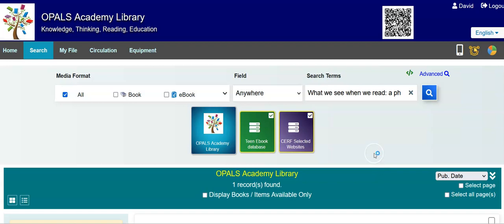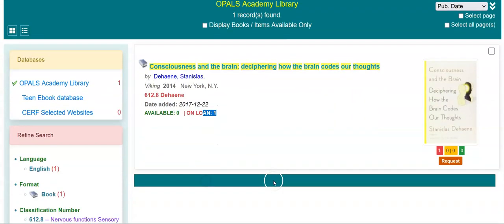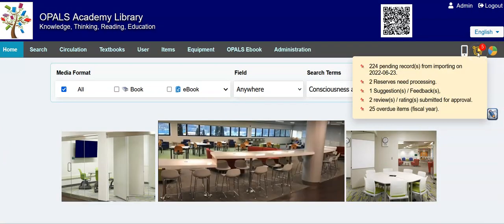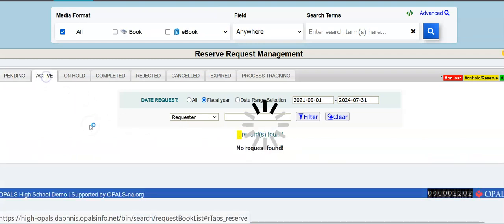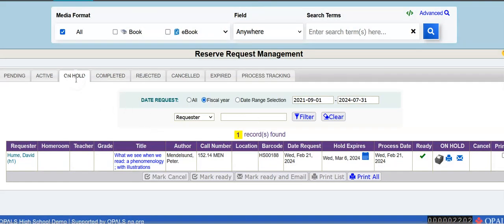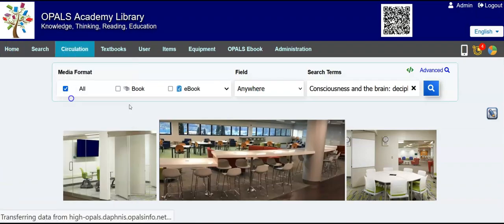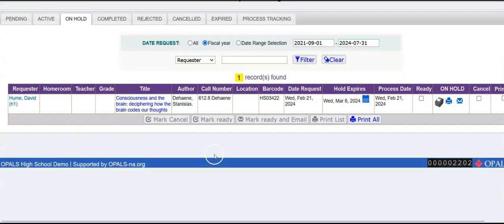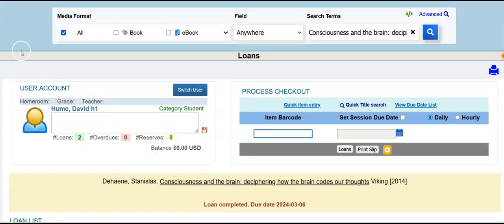Library Users Placings a Hold Reserve and Library Processing Requests